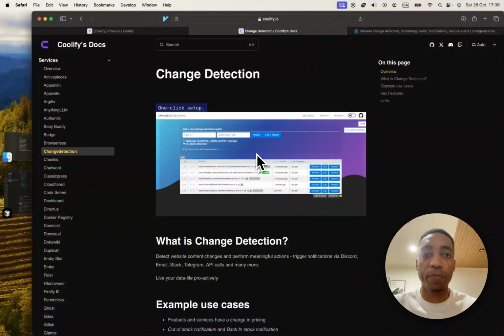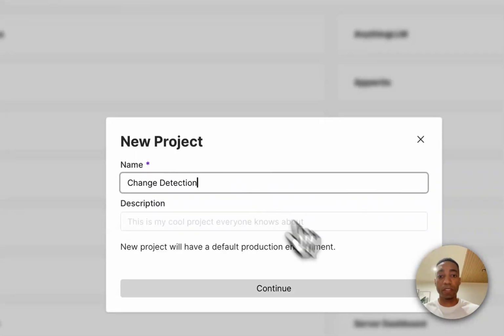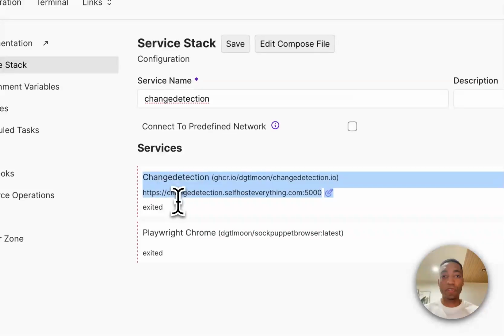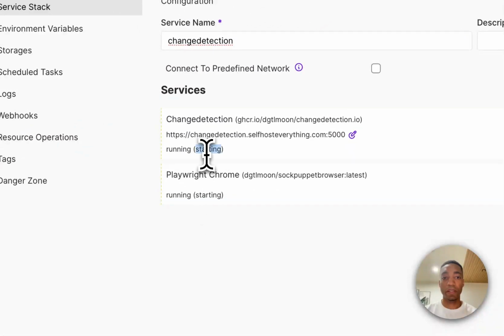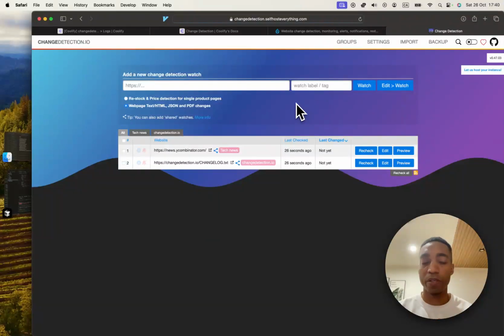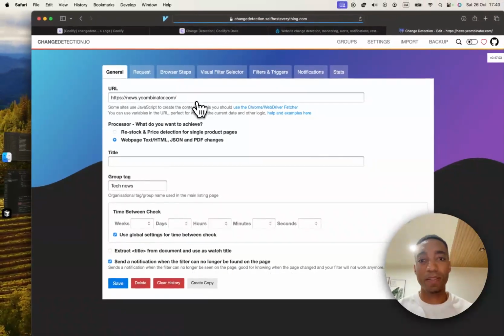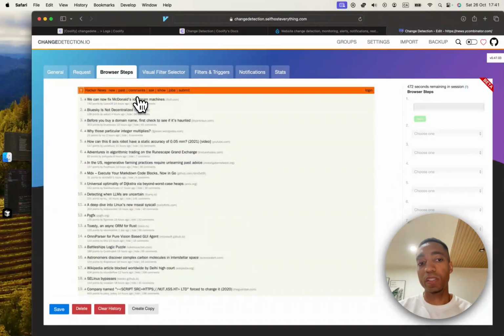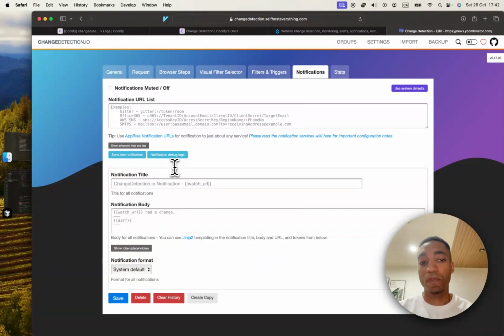Self host Changedetection on Coolify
Learn how to Self host Changedetection on Coolify